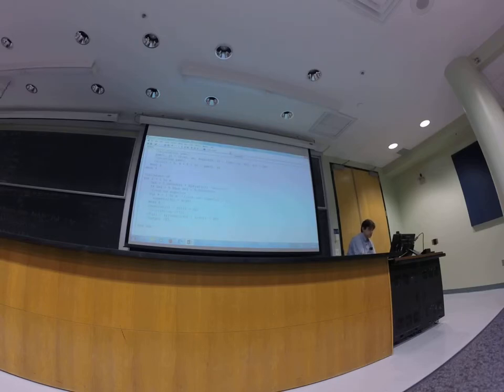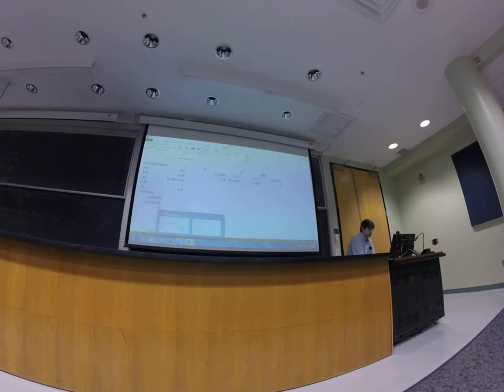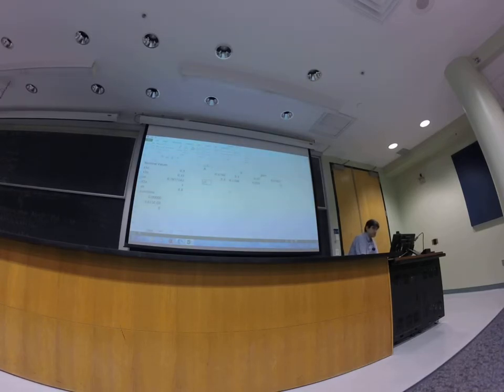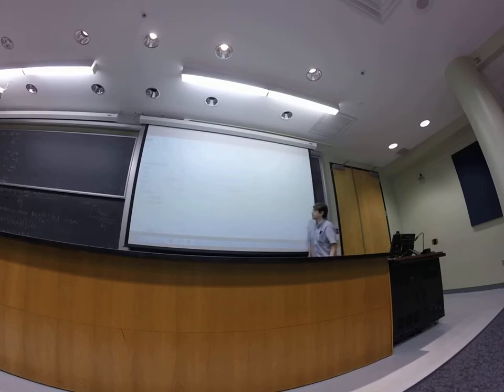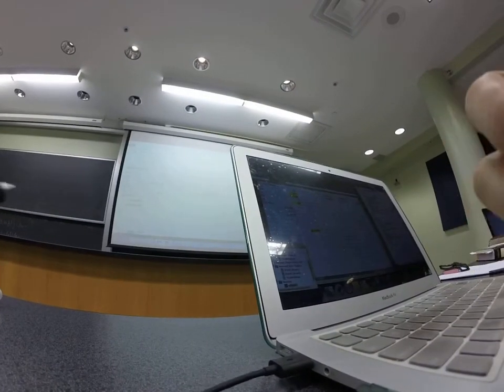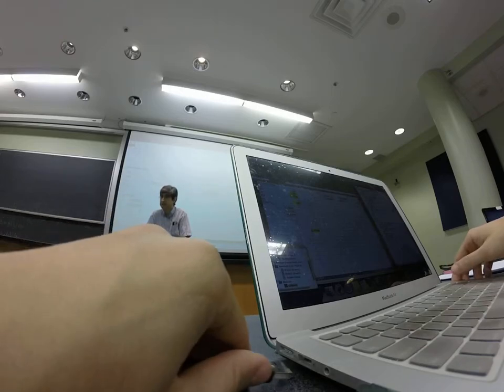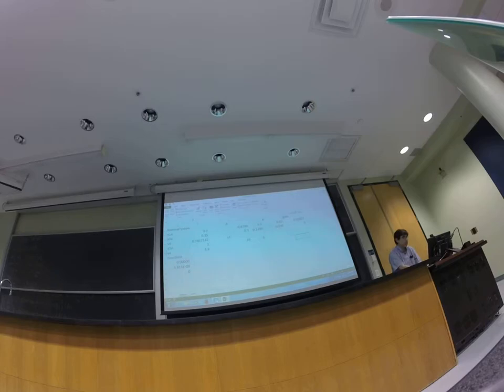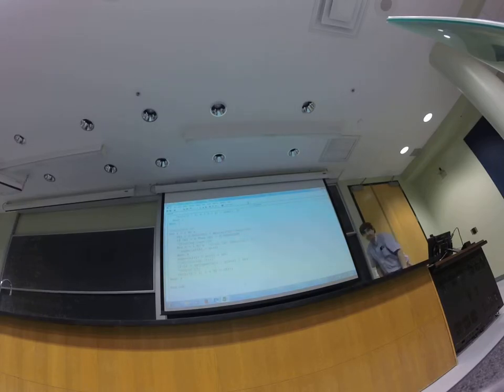June 1, 6